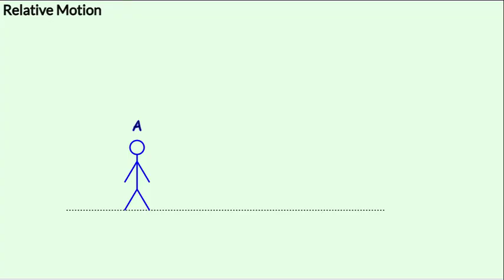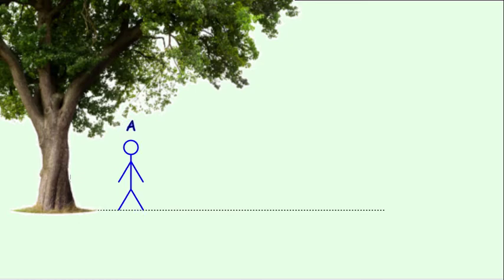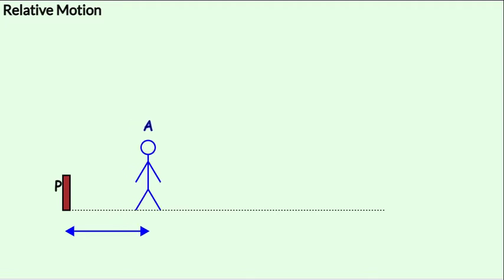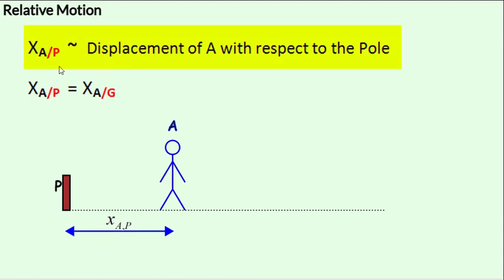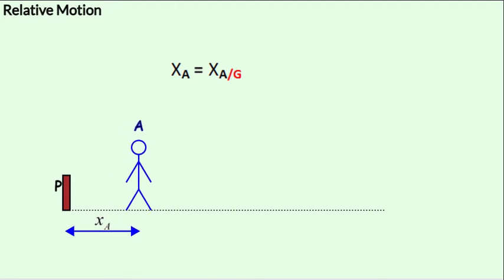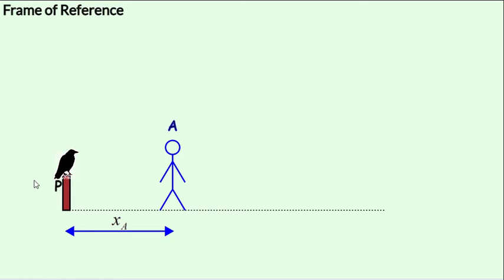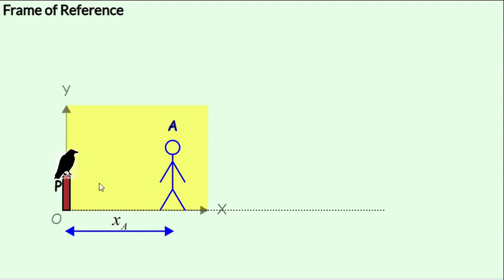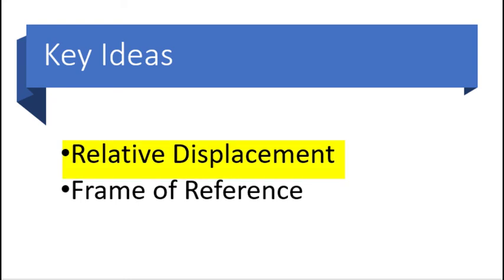Relative Velocity / Relative Motion (JEE NEET Animation) | #1 | Introduction | (2022) Physics